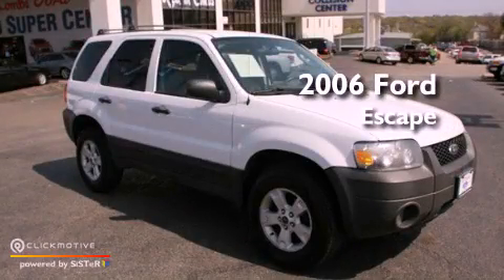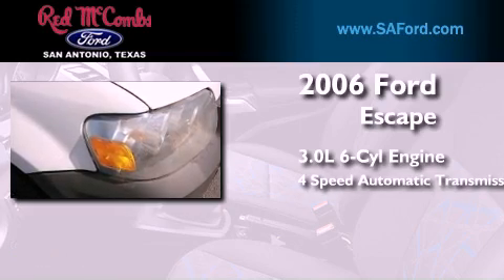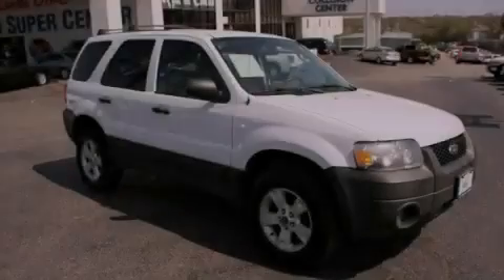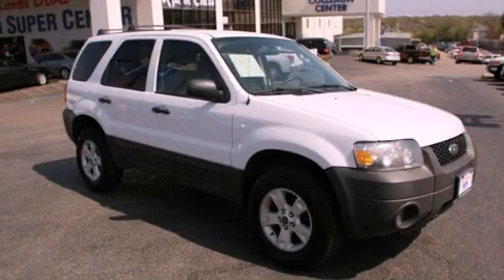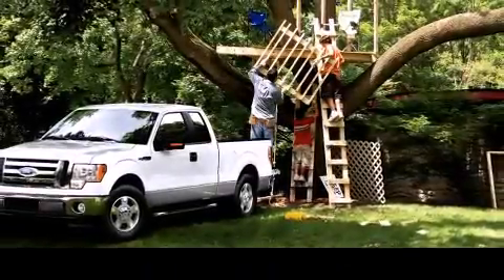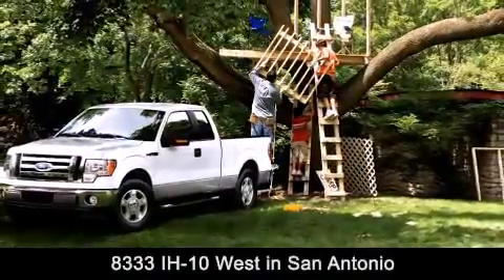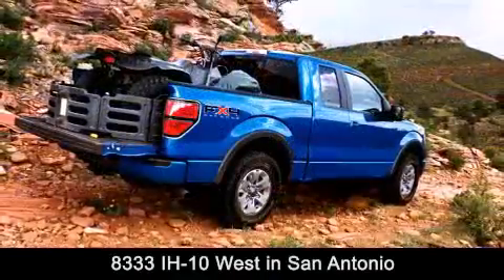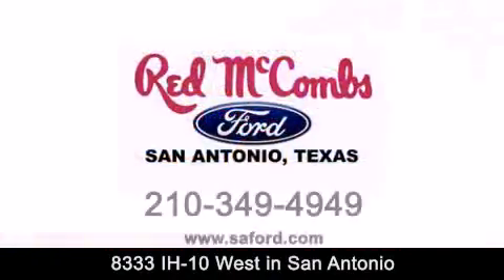2006 Ford Escape Kirby TX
Walk around Video for our 2006 Ford Escape here at Red McCombs Ford .

 Red McCombs Ford has been honored to serve the San Antonio , Kirby , New Braunfels , and Boerne , TX area . We promise that your experience at our dealership will exceed your expectations ! We have a great selection of new and used vehicles and would love to tell you about any additional discounts on the 2006 Ford Escape . Come to the 5 time President's Award winning Ford !

 Year : 2006
 Make : Ford
 Model : Escape
 Engine : Gas V6 3.0L/182
 Trans . : Automatic
 Exterior : Oxford White
 Miles : 100,320
 Interior : Black
 Stock : 311853A